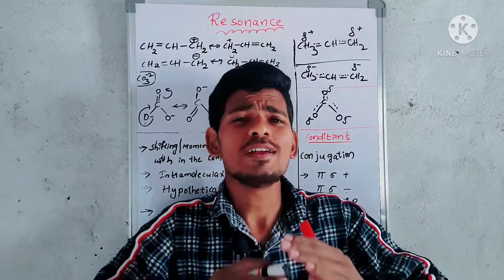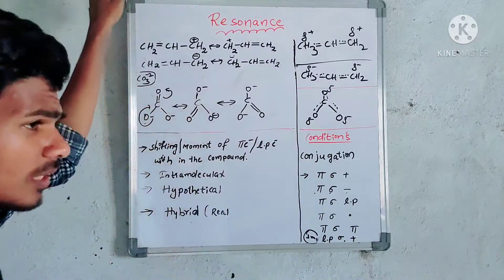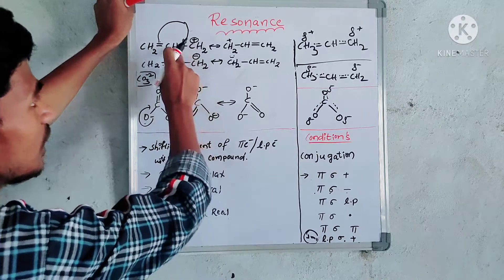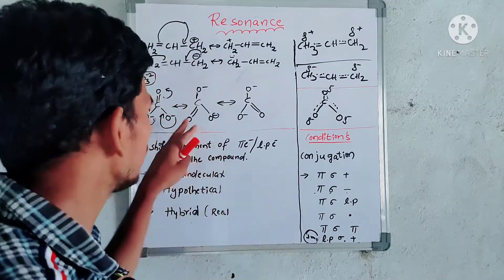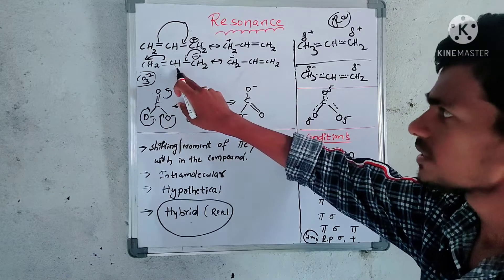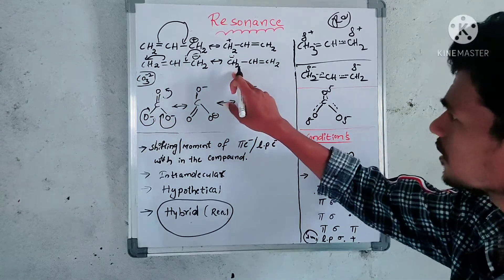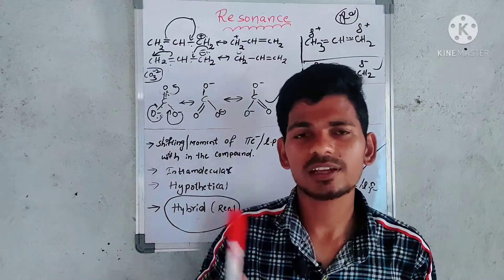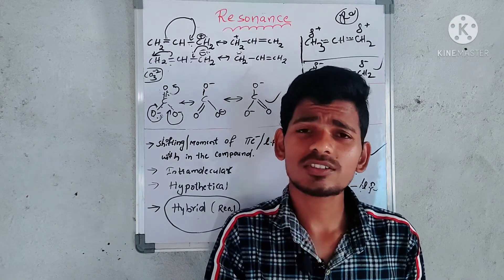Resonance effect 01 || General organic chemistry || Eamcet neet & jee 2021 free online classes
eamcet 2021 preparation,
eamcet 2021 syllabus ts,
eamcet 2021 application,
eamcet 2021 channel,
eamcet 2021 preparation bipc,
eamcet 2021 preparation in telugu,
eamcet 2021 date,
eamcet 2021 preparation mpc,
eamcet 2021 application last date,
eamcet 2021 ap,
eamcet 2021 apply,
eamcet 2021 application last date ap,
eamcet 2021 application ap,
eamcet 2021 apply date ap,
eamcet 2021 apply date ts,
ap eamcet 2021,
ap eamcet 2021 exam date,
ap eamcet 2021 application date,
ap eamcet 2021 latest news,
eamcet 2021 chapter wise weightage bipc,
eamcet 2021 chemistry,
ts eamcet 2021,
ts eamcet 2021 syllabus,
ts eamcet 2021 preparation,
ts eamcet 2021 application,
ts eamcet 2021 date,
ts eamcet 2021 exam date,
ts eamcet 2021 latest updates
eamcet chemistry classes,
eamcet chemistry,
eamcet chemistry classes in telugu,
eamcet chemistry previous question papers,
eamcet chemistry tips and tricks,
eamcet chemistry important chapters,
eamcet chemistry classes 2021,
eamcet chemistry syllabus,
ap eamcet chemistry classes,
ap eamcet chemistry weightage,
ap eamcet 2021 chemistry weightage,
chemistry eamcet bits,
eamcet 2021 chemistry chapter wise weightage,
ts eamcet chemistry chapter wise weightage,
ts eamcet chemistry chapter wise weightage 2021,
ts eamcet chemistry important questions,
ts eamcet 2021 chemistry,
ts eamcet organic chemistry,
chemistry weightage for eamcet 2021,
chemistry classes for eamcet,
chemistry for eamcet,
chemistry tricks for eamcet,
chemistry preparation for eamcet,
eamcet chemistry important chapters 2021,
eamcet chemistry mock test,
ngp physics chemistry eamcet,
eamcet chemistry preparation plan,
eamcet 2021 preparation chemistry,
eamcet previous papers chemistry,
eamcet chemistry question papers,
chemistry eamcet atomic structure,
surface chemistry eamcet,
sakala vidya eamcet chemistry,